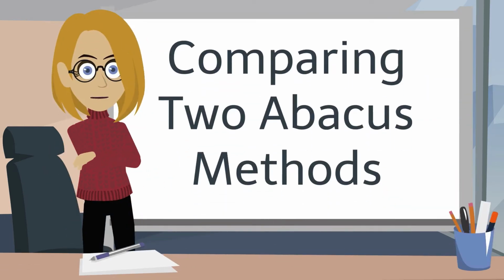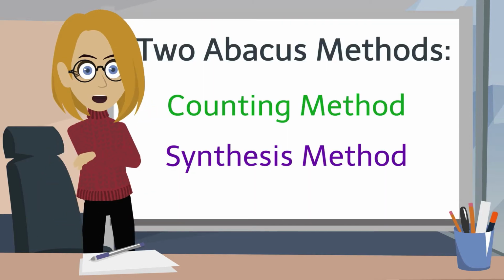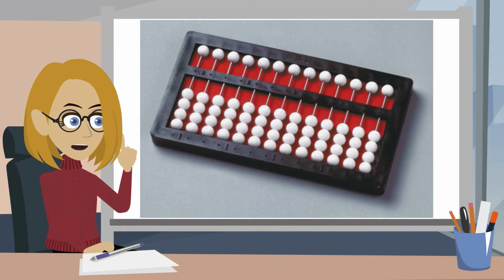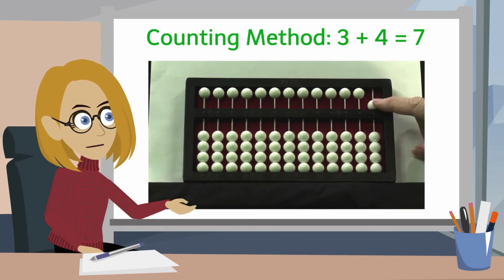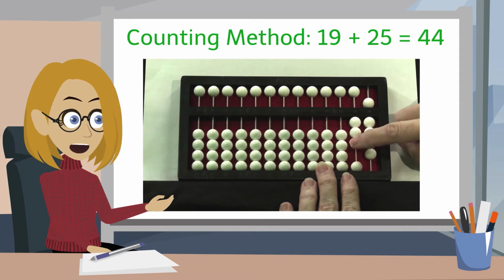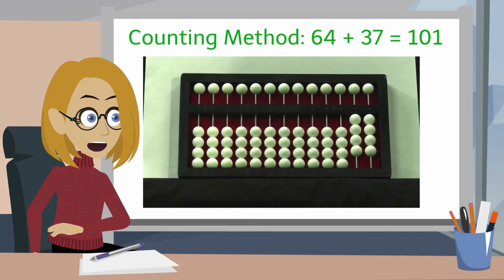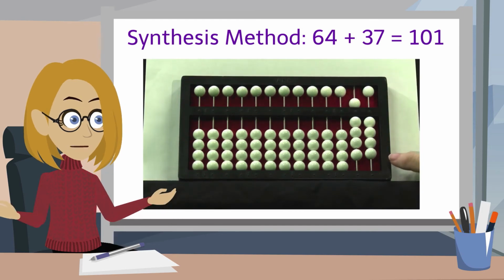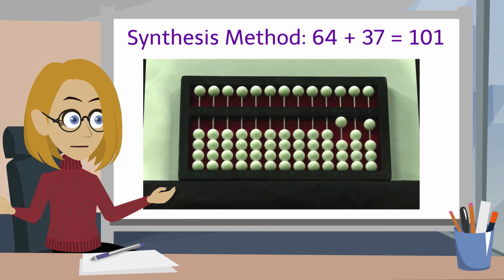Comparing Abacus Methods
Comparing the counting the synthesis methods on the abacus.